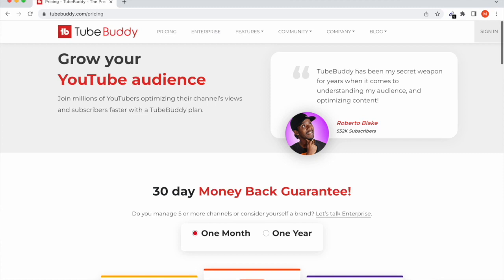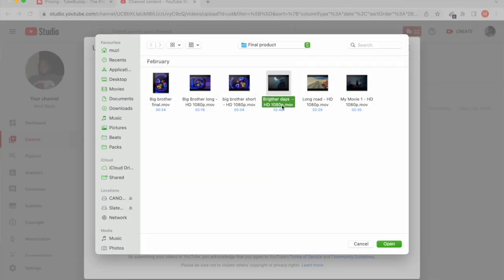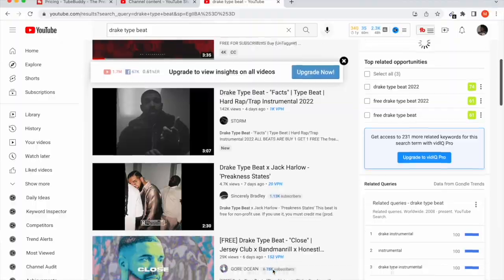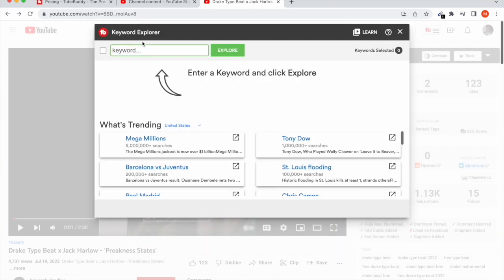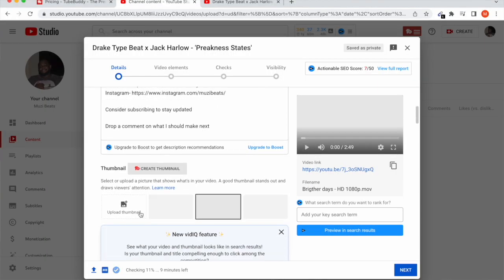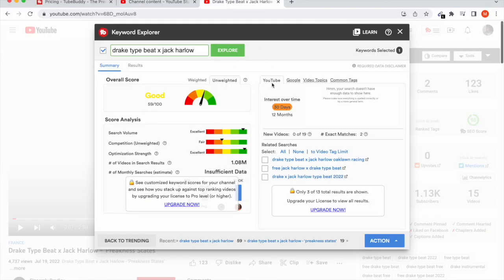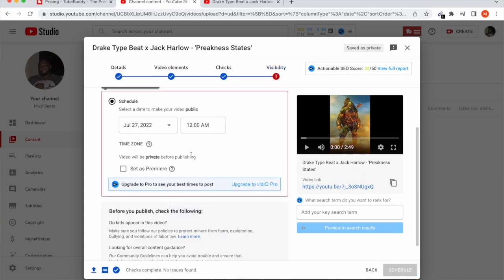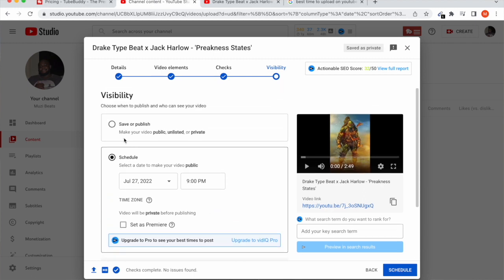HOW TO GET VIEWS AND RANK FOR TYPE BEATS ON YOUTUBE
Want this beat?-

Drop a comment on what I should make next

00:00 Intro
00:21 Tubebudy
00:46 Creating a video
01:25 Titles
02:41 Thumbnail
02:26 Tags
03:22 End Screen
03:34 Publishing
04:20 Outro